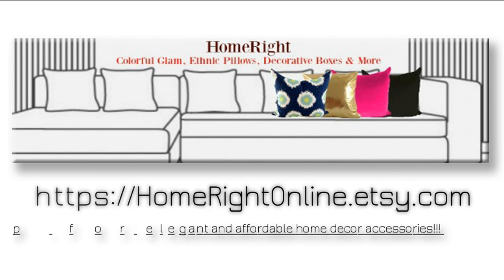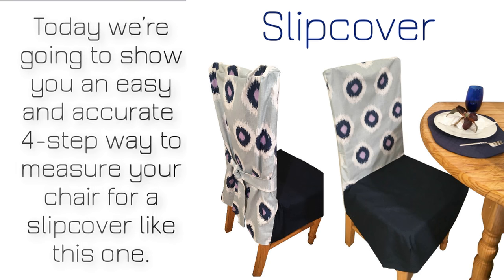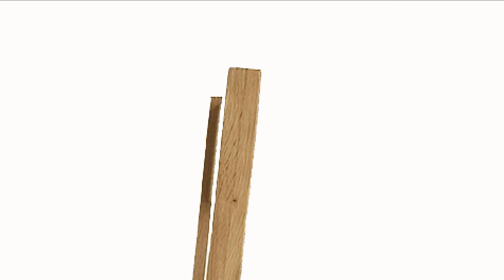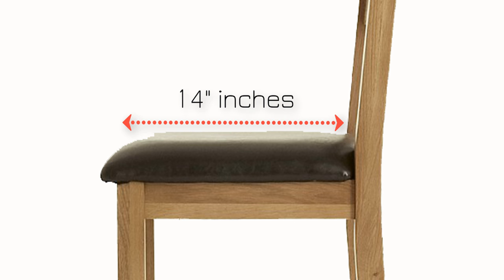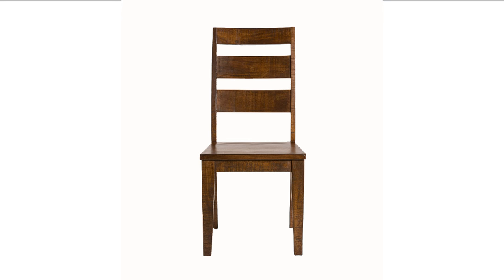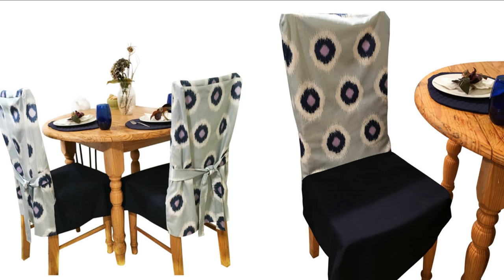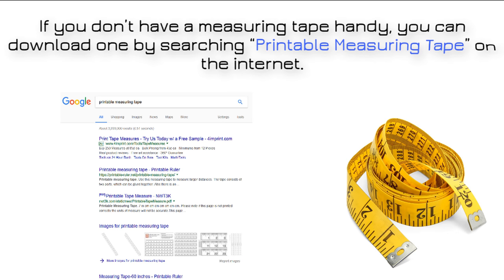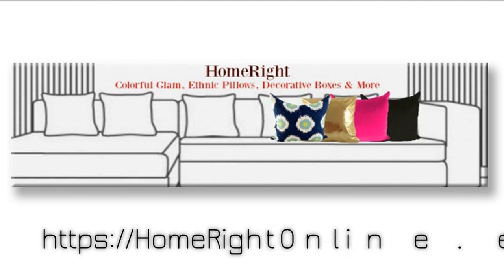HomeRightOnline - Slipcovers for Chairs - Cloth Chair Covers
You’ll linger longer in your kitchen or dining area after you’ve dressed your chair in this graphic ikat pattern chair cover. The patterned fabric extends over the back of the chair and the seat is constructed with sturdy blue colored cotton duct. The blue, white and lavender arrangement on the back of the slipcover is in a scene reminiscent of rainbow puddles on the ocean. The back has an adjustable belt which you can use to make a tighter or looser fit and the seat has inside ties for the same purpose.

A perfect chair cover for today’s popular open floor plans to show off a coordinated and gorgeous look, or just for you.

MEASUREMENTS:
1) When measuring your chair, add the thickness of your chair back to the width measurement. For example, if your chair is 18 inches wide and one and half inches thick, order the 20" wide cover;

2) Select the “Width of Chair” and “Chair Length” from main Order Menu, using Instructions from #5 Photo Instructions as guide; AND

3) Add in COMMENT SECTION: 1) “Length of Seat” No. 2 and "Top to Seat" No. 4 as indicated in #5 Photo Instructions.

More Tag:

furniture slipcovers
chair slipcover
slipcover chair
fitted chair covers
chair cover
chair decorations
slipcovers for armchairs
armless chair slipcover
white slipcovers
chair covers to buy
chair covers for sale
fitted slipcovers
custom made slipcovers
custom slipcovers
chair and a half slipcover
slipcovers for chairs
chair slipcovers
covers for chairs
white sofa slipcover
chair seat covers
seat covers for dining chairs
seat covers for chairs
dining chair seat covers
linen slipcovers
chair back covers
party chair covers
dining chair covers for sale
cloth chair covers
cushion slipcovers
dining room chair seat covers
dining chair covers
dining table chair covers
dining room chair covers
dining room chair slipcovers
universal chair covers
black chair covers
dining chair slipcovers
slipcovers for dining chairs
kitchen chair covers